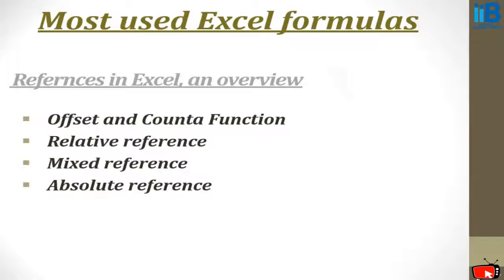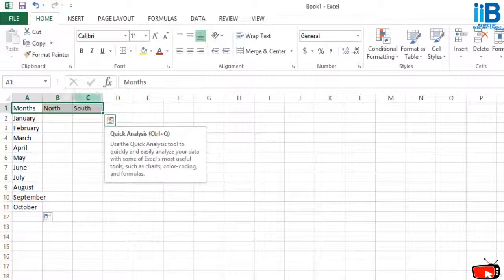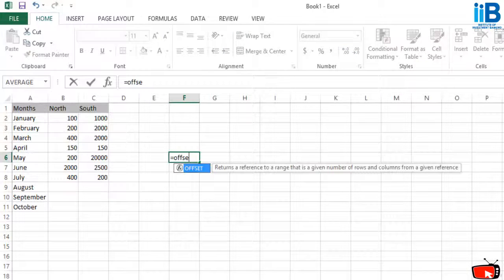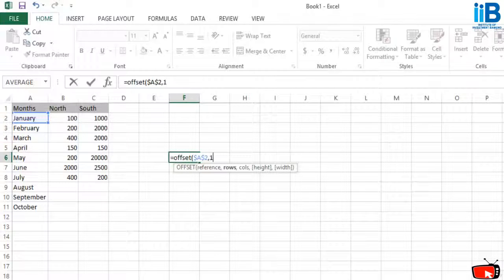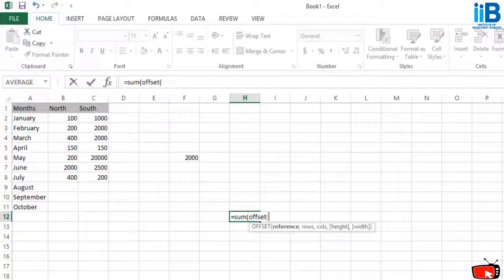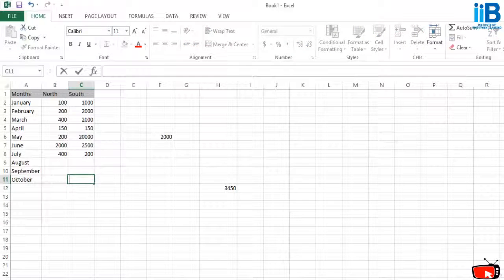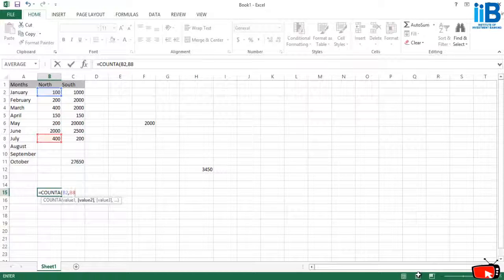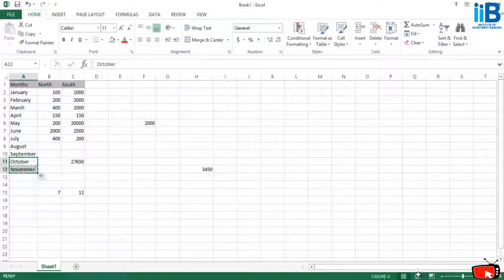Excel Tips, Excel Tricks, Excel Shortcuts - Offset and Concat Function in Excel